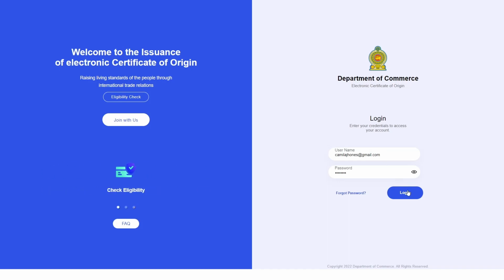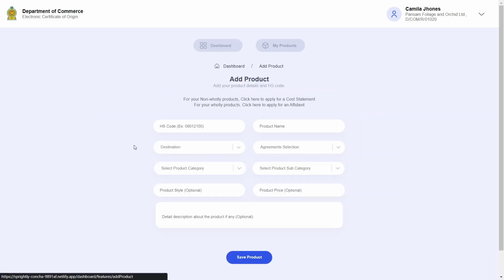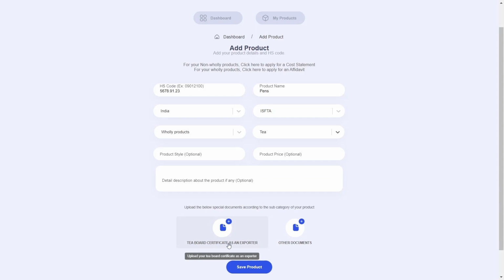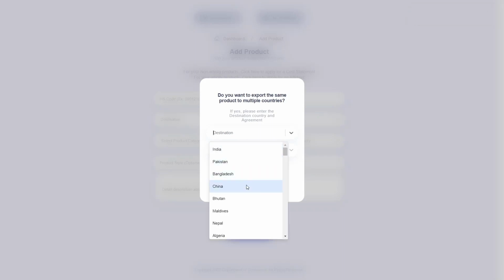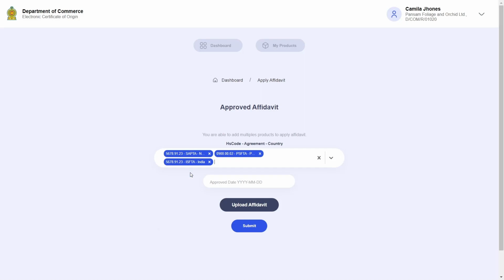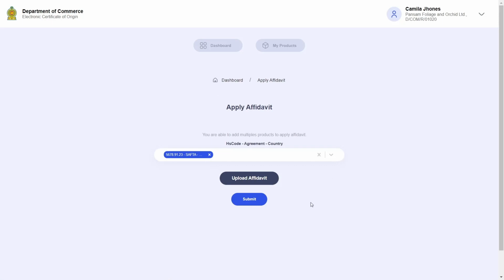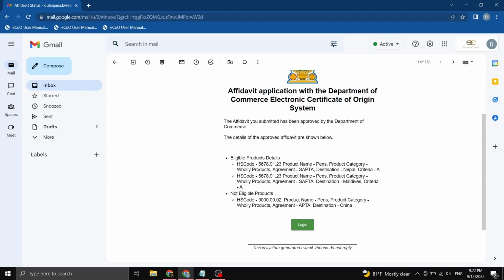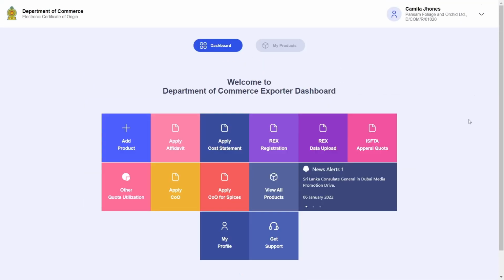Affidavits : Tutorial for Electronic Certificate of Origin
This is the tutorial guiding the users on how add Affidavits with the Department of Commerce Electronic Certificate of Origin System.

0:00 Introduction
0:26 My Products Table
1:20 Add Product
4:20 Pre Approved Affidavit
5:54 Submitting Affidavit for Approval
6:57 Approval and Rejection of Affidavit products